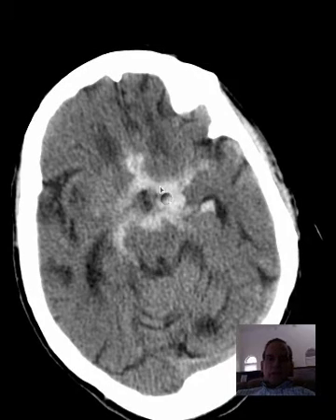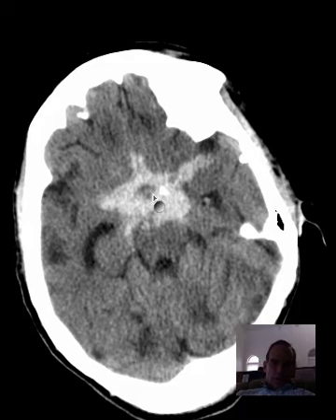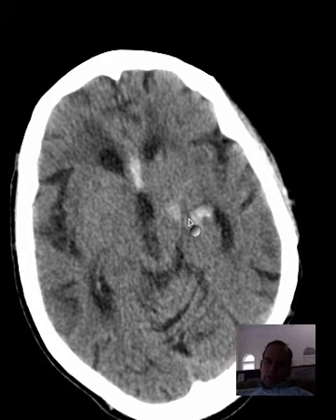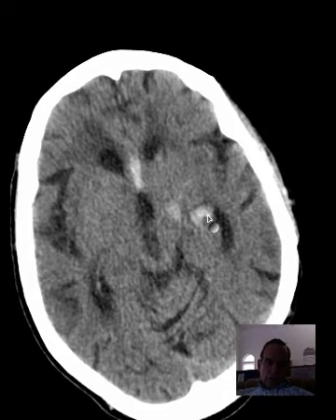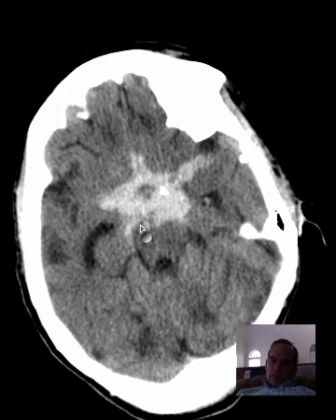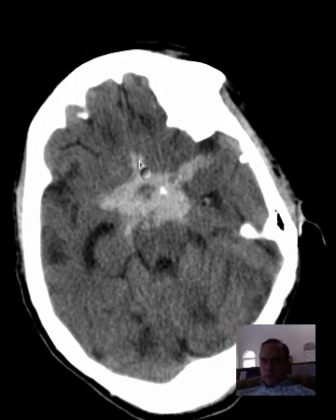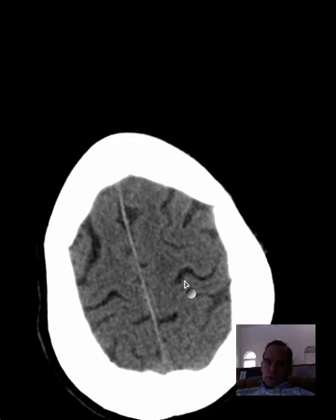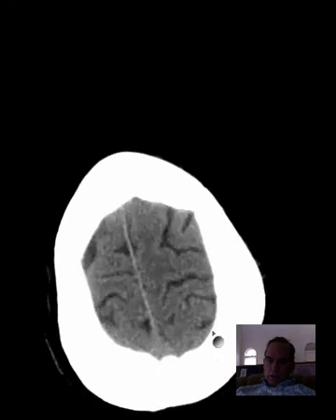SAH Elderly Female CT DISCUSSION by Radiologist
Brief discussion of subarachnoid hemorrhage on CT.